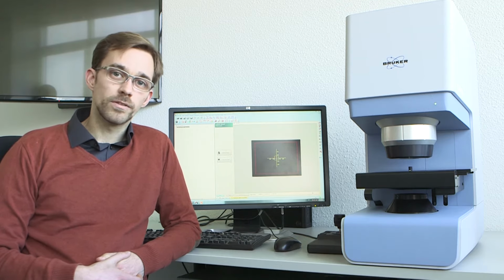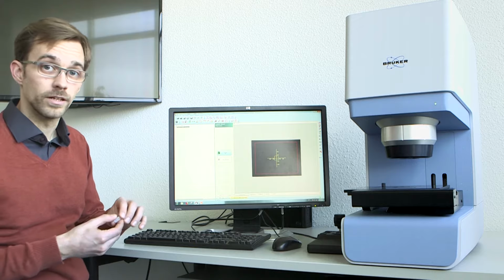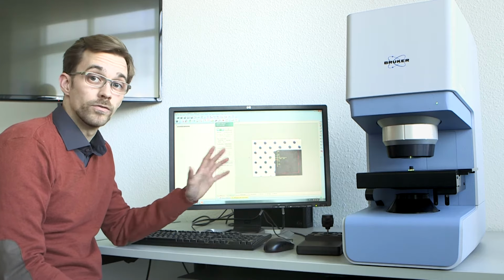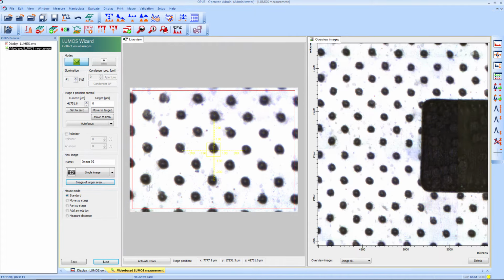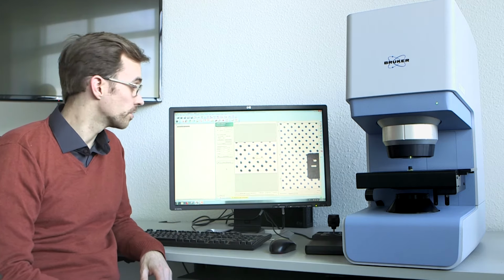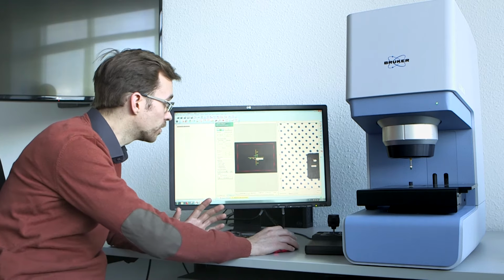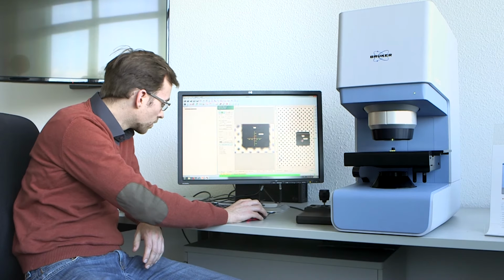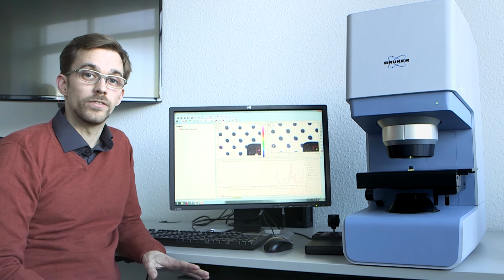FTIR Microscopy with Bruker’s LUMOS – Straightforward. Smart. Convenient.”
The LUMOS II has succeeded this product in October 2019. It now offers focal plane array FT-IR imaging and many other exciting features.

Come with us to the lab and take a look the incredibly easy-to-use FTIR microscope LUMOS. In just five minutes our application specialist guides you through the measurement process and shows the quick analysis of a demo sample.

The LUMOS FTIR microscope is the method of choice for analytical tasks in various industries:
- Automotive
- Electronics
- Polymers
- Pharmaceuticals
- Life-Science
- Forensics
- Chemical industry
- Quality Control